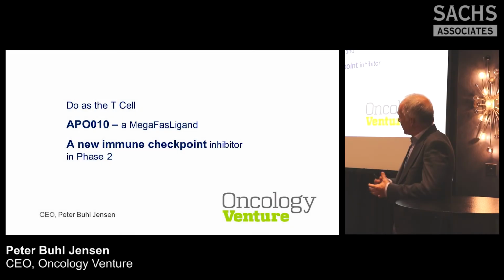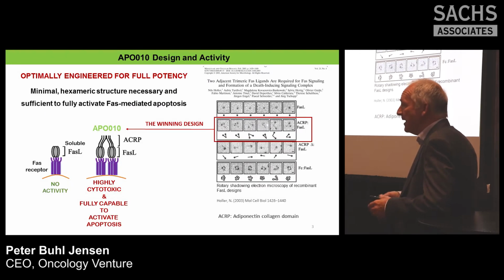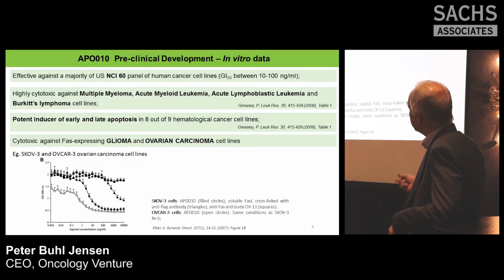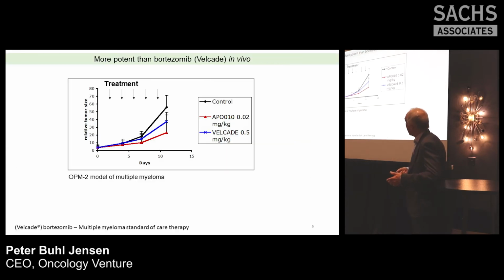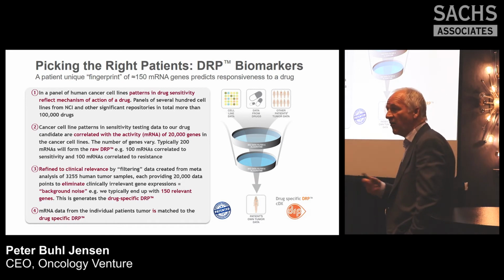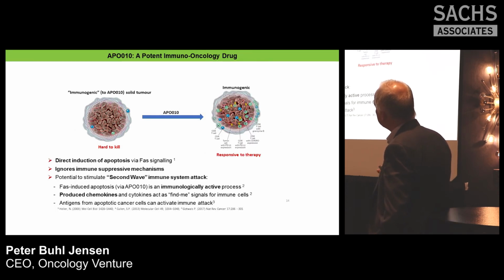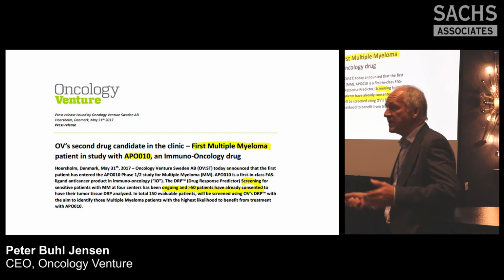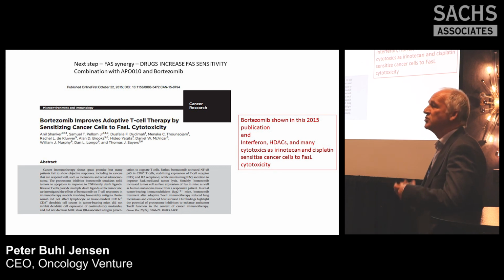Oncology Venture - [OV:SS] @ Sachs 3rd Annual IOBDLI Forum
Oncology Venture utilizes the unique multi-gene tumor DRP™-technology to find who will respond and who are resistant to a given anticancer drug. By avoiding treatment of patients who will not respond Oncology Venture will put the product ahead of the cutting edge in competition.
Presently seven (7) Phase-2 oncology assets are in the pipeline, including APO010 a 'first-in-class' recombinant FAS / CD95 agonist, with a unique MoA, and now entering a focussed trial in Multiple Myeloma, followed later by a trial in Breast Cancer. This immuno-oncology asset is now ready for Out-licence/Partnering/Sale with global or regional rights.